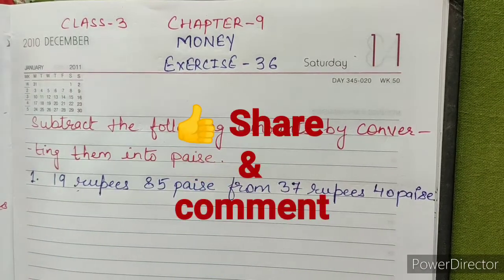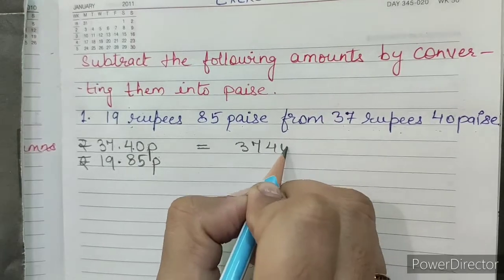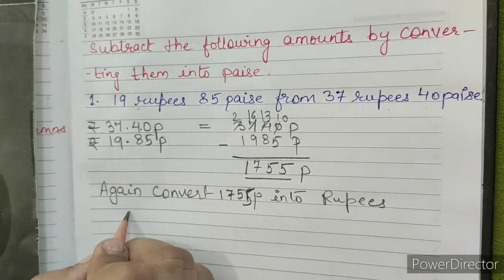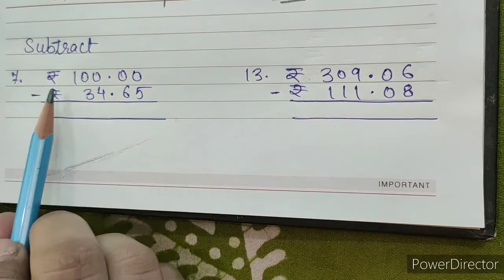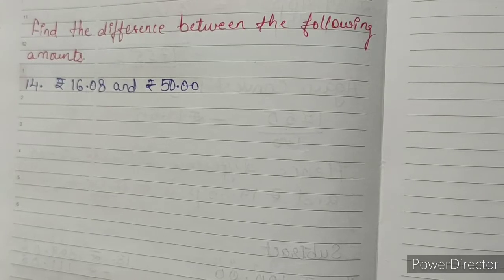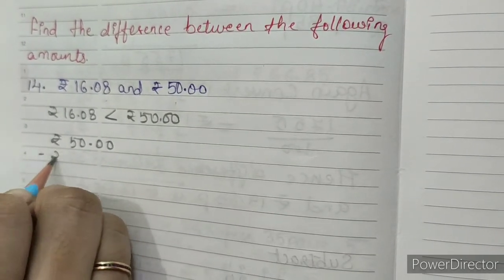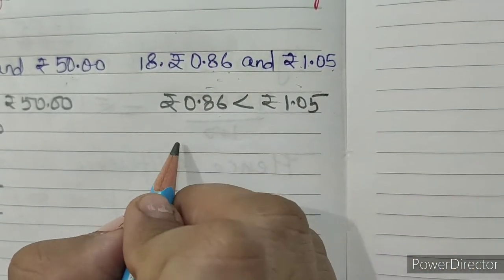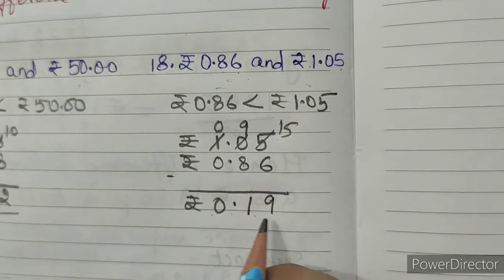CBSE | Class 3 | Mathematics | Chapter 9 | MONEY | Exercise 36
Subtract the following amounts by converting them into paise

Facebook page:shweta Kalkar mathematics teacher